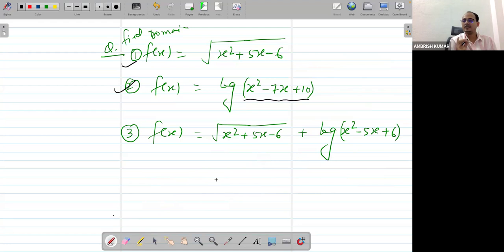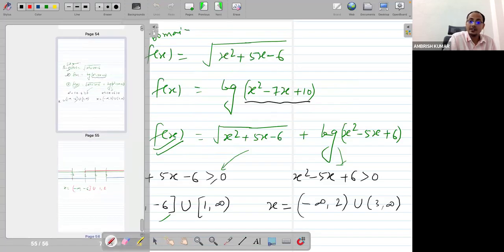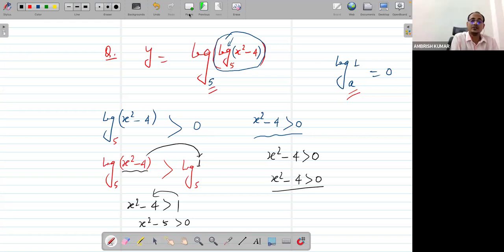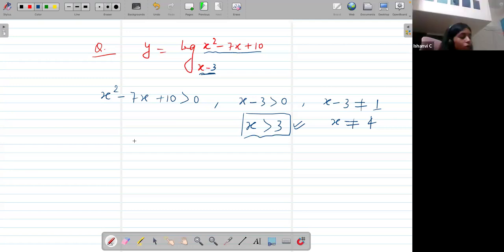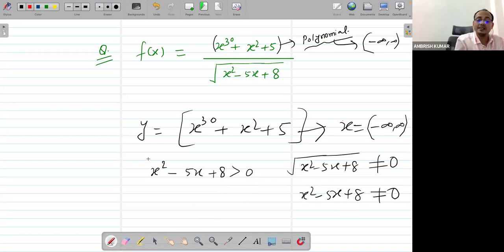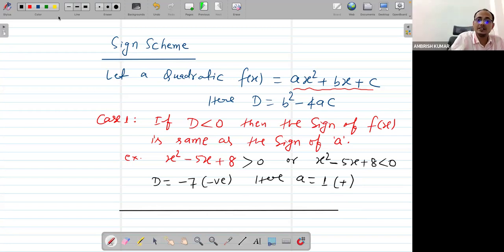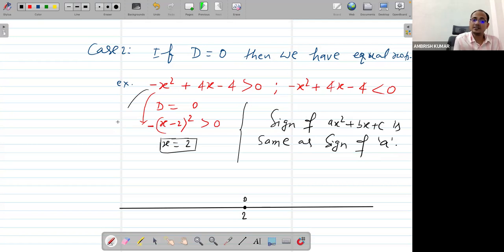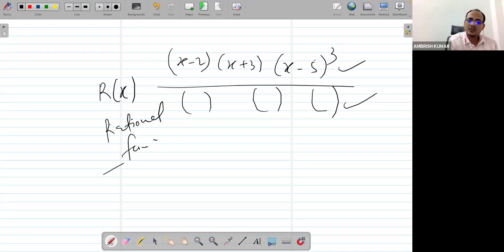DOMAIN OF FUNCTION